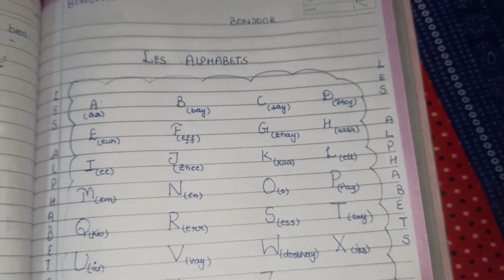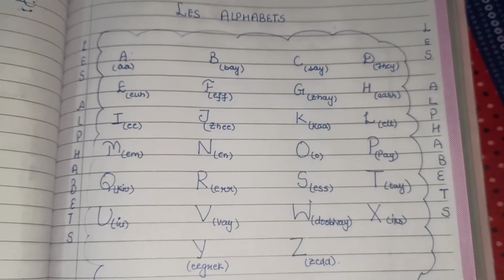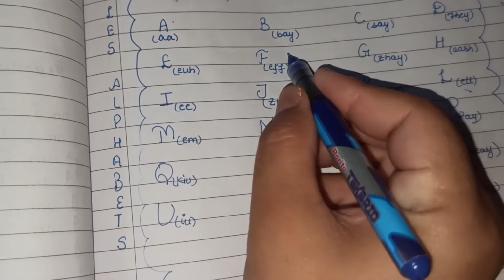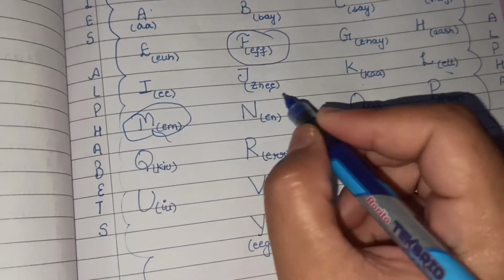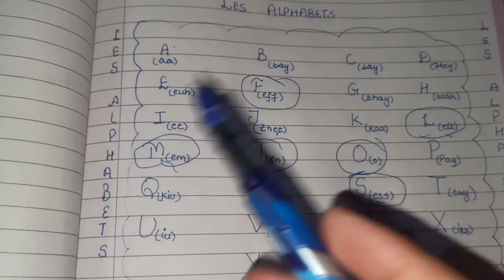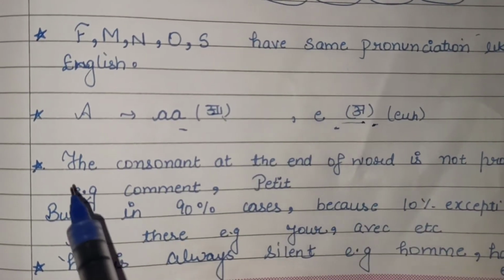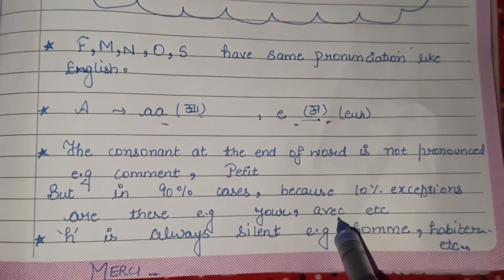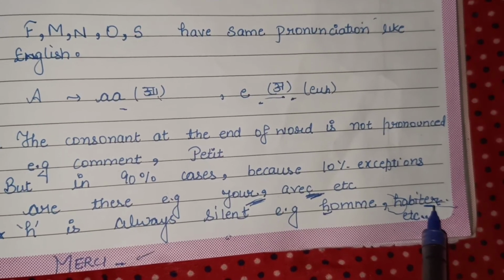LES ALPHABETS।The Alphabets।French Lesson 4। FRENCH BASICS। FRENCH FOR BEGINNERS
LEARN FRENCH LANGUAGE ONLINE From Beginners to Advanced to DELF A1, DELF A2, DELF B1,DELF B2, TCF/TEF Exam, French Hobby classes for Adults and Children.

REGARDS
TEAM AIMS